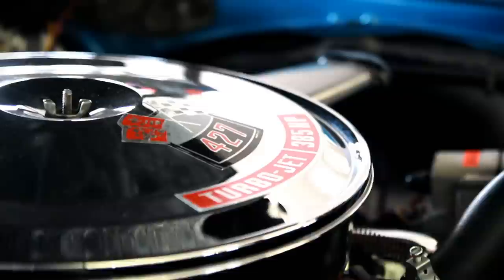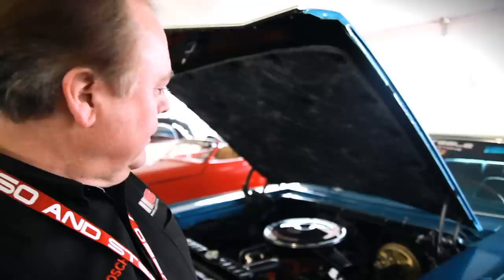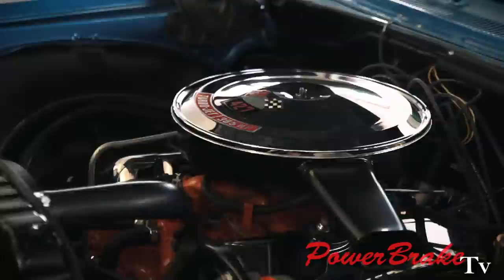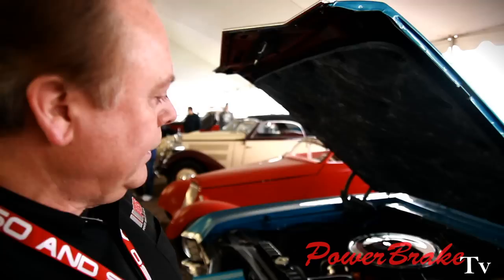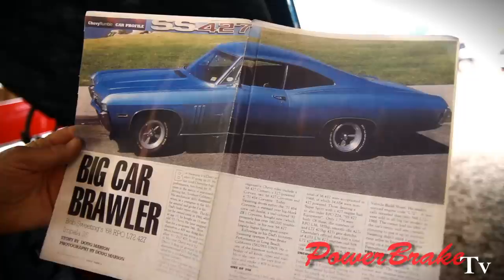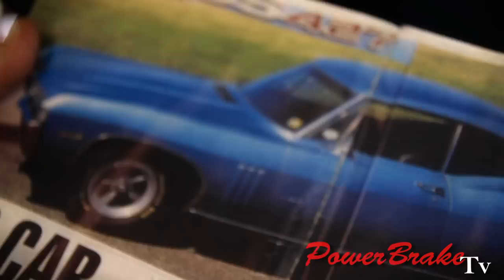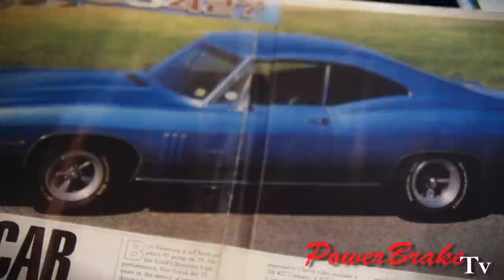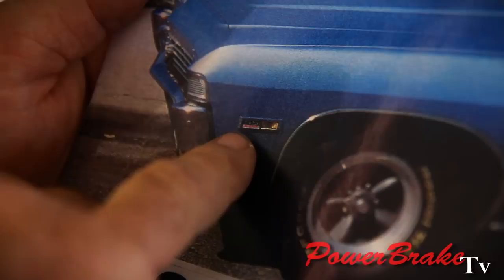67 and 68 SS 427 Impalas at Russo & Steele - Sweeting Performance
Here Bob and Matt visit Russo & Steele in Scottsdale, AZ. We saw many fine cars - many, many fine cars. This was a nice blue 67 427 Impala that had 385 horsepower, which is great but Bob mentions that in 68 they had a 425 horsepower option.

He is a fan of these cars as you can see from the copy of the article on his 68 SS 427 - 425 horse Impala that he keeps on hand. His 68 came with a distinctive hood and side gills, which people often think that he foolishly added on himself. It is serial #18 and came with disc brakes but no power steering. It is a pretty imposing car - loud, fast, big, clean, and mean, Flight of the Valkyries often comes to mind when driving it. Check back later and we should have some coverage of it driving.

they will be in downtown Monterey during Race Week.

-Matt Sweeting

- You'll drive a lot faster if you're confident your brakes work.  Performance Air-Hydraulic Systems & Bosch Hydro-Boost™ Kits